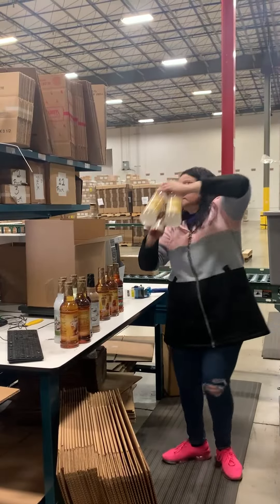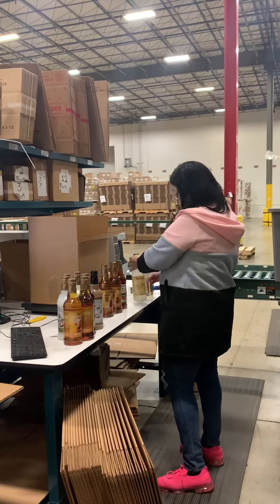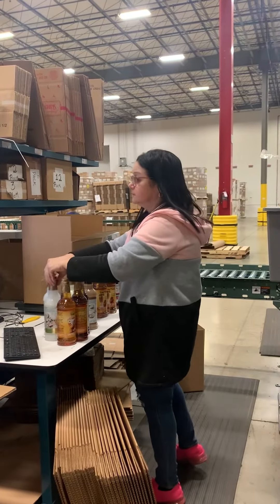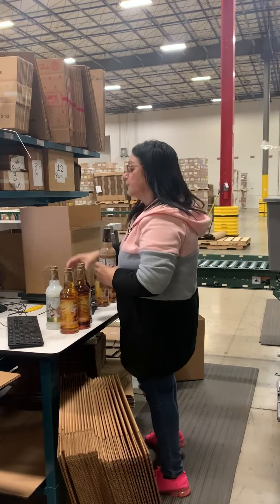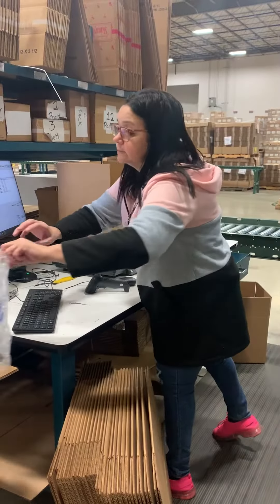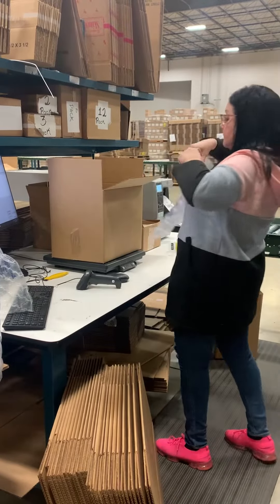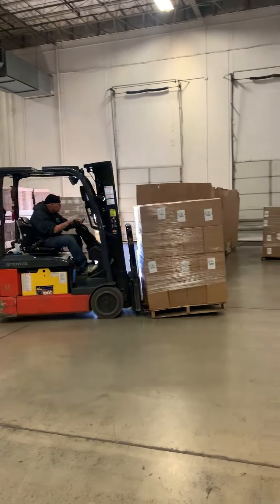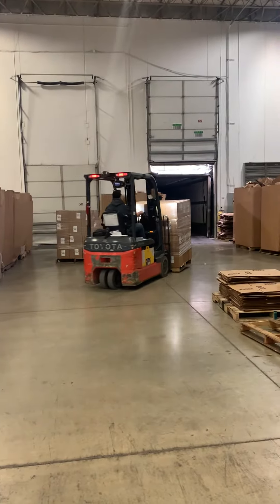Warehouse Wednesday: E-Commerce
Have you ever wondered how the product you order online gets to your doorstep? Watch to learn about FST Logistics e-commerce fulfillment process!